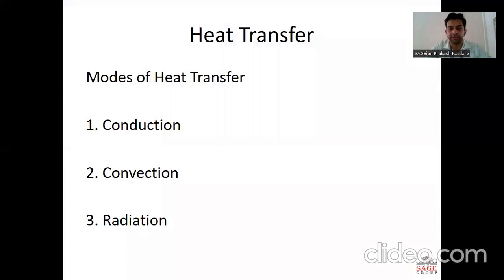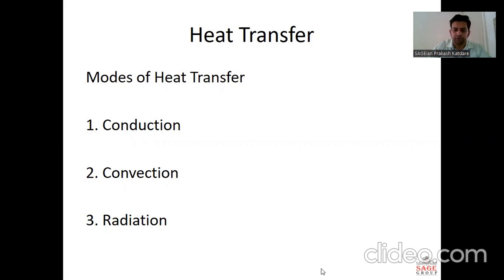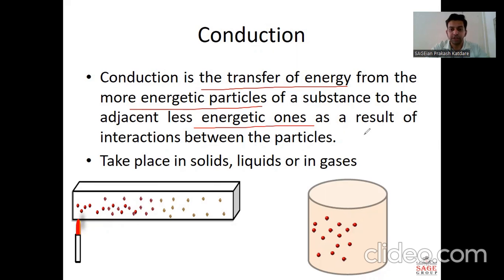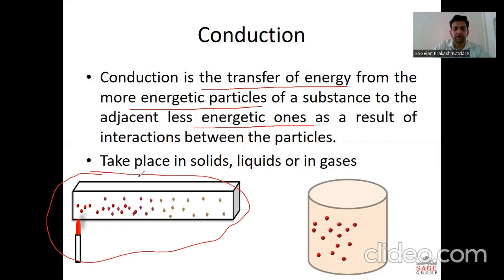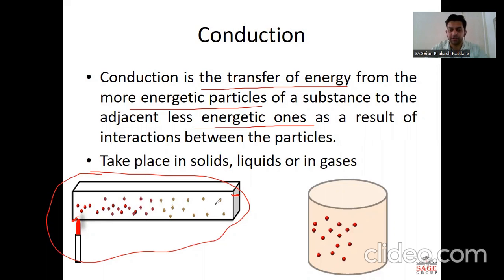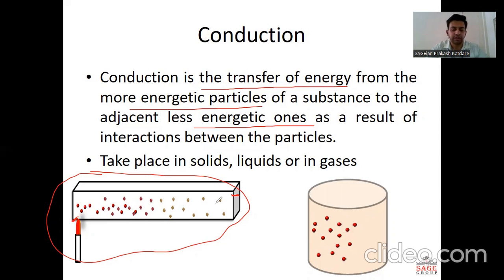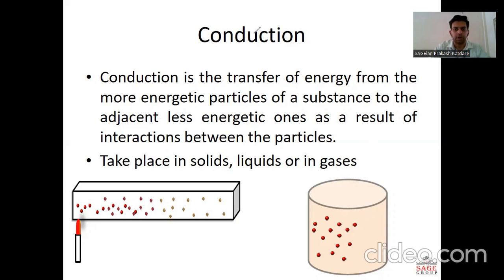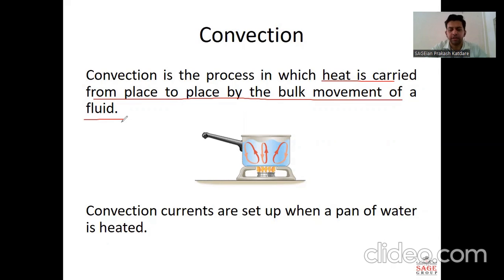Modes of Heat Transfer - Prof. Prakash Katdare